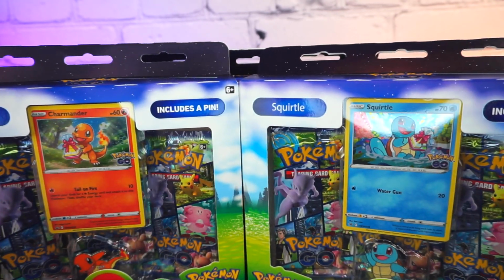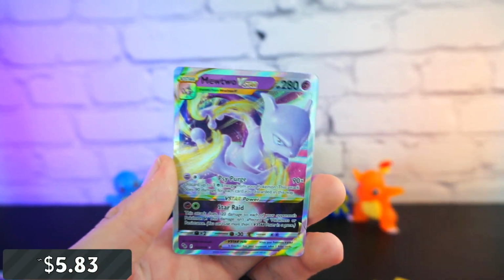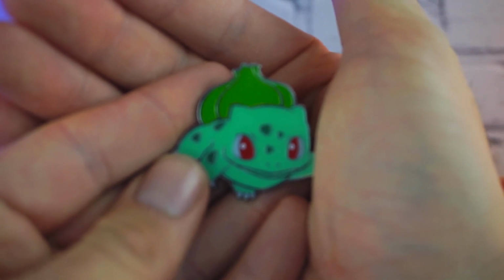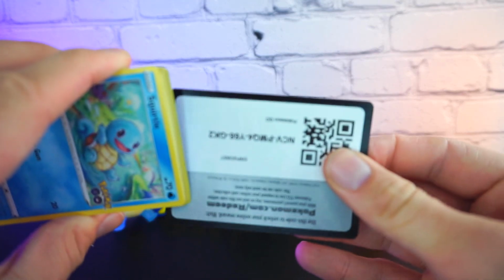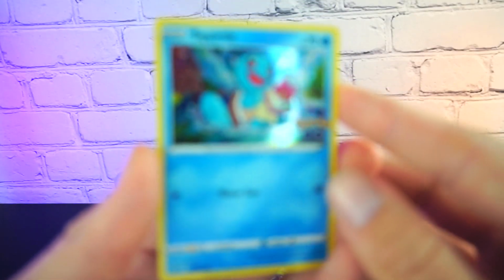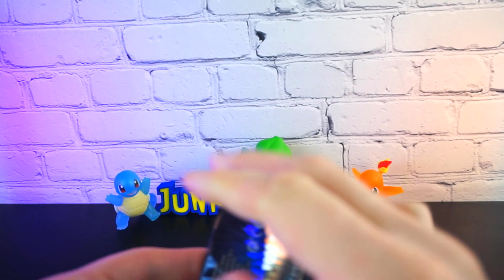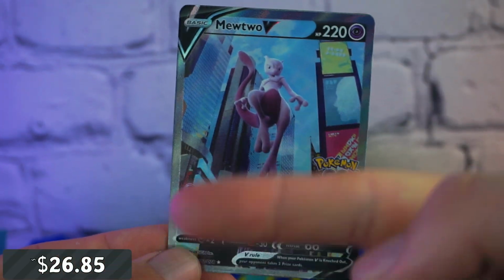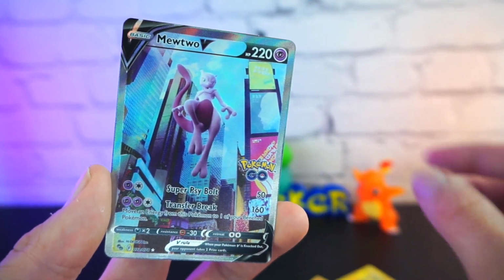Opening MORE Pokémon GO Boxes! - Hunting Radiant Blastoise!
Opening ALL THREE Pokemon GO Pin Collections in an attempt to pull the Radiant Blastoise!